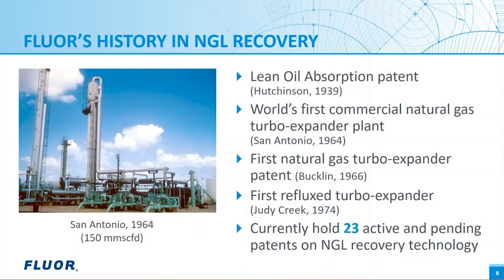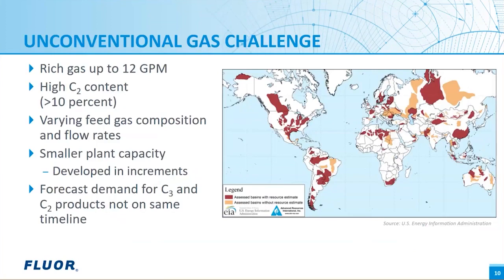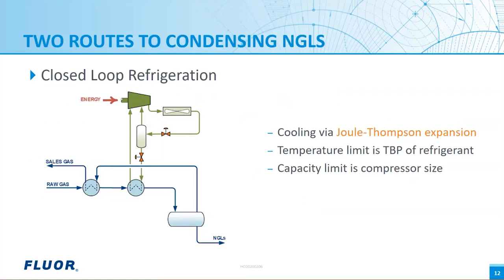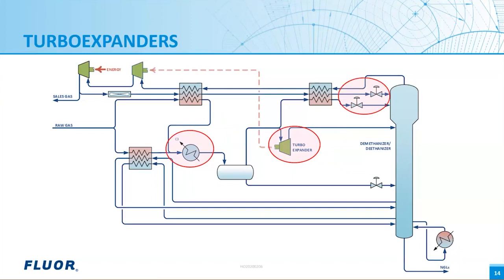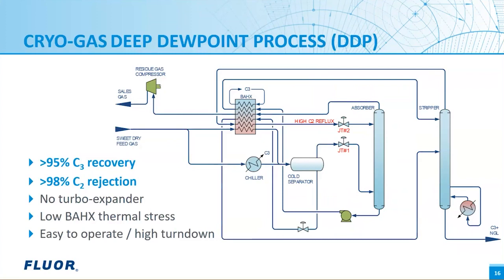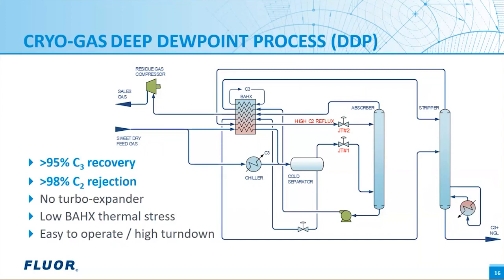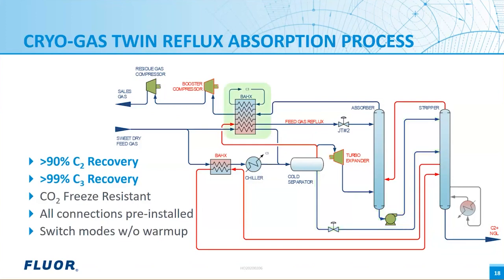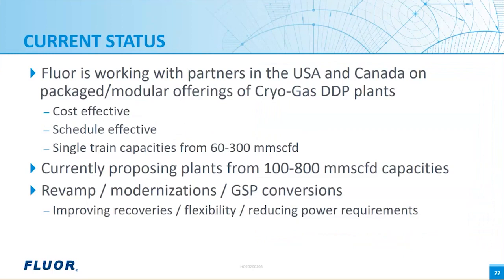Cryo-Gas Deep Dewpoint Process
Fluor Subject Matter Experts Morgan Rodwell and Bryant Lynch discuss Fluor's Cryo-Gas Deep Dewpoint Process (DDP), an award-winning technology for flexible natural gas liquids recovery for rich unconventional gases.

This presentation was developed with the permission of Fluor [as part of the Fluor Innovation Builders Program]. Note that the views expressed in this presentation may be directed to a large audience and may not be suitable for any particular client, project or situation. Fluor does not provide any warranties relating to the content of this presentation, and your use or reliance on it is at your own risk.